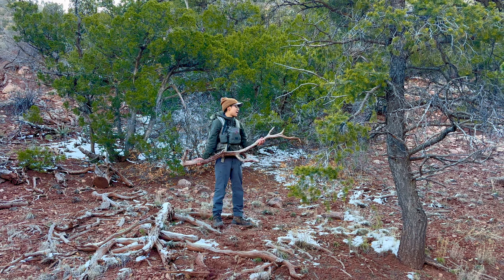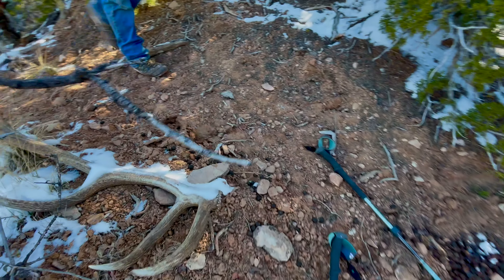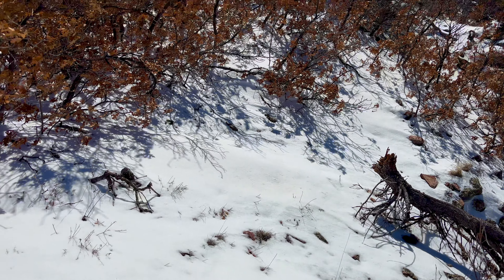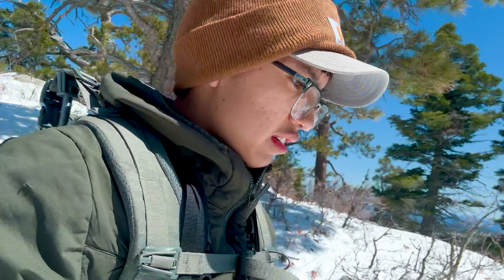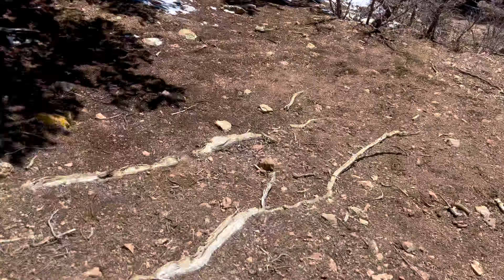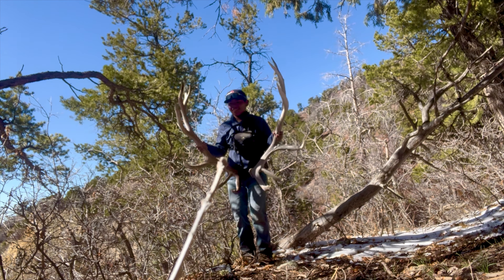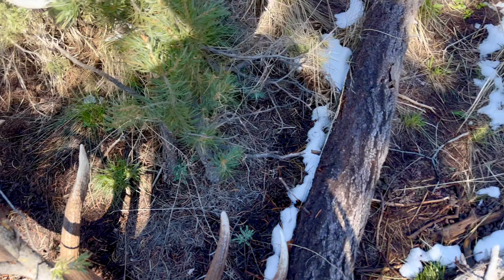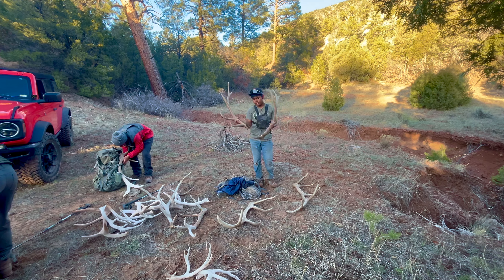SHED HUNT 2024 | 27 SHEDS! | MONSTER SET!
Join us on this wonderful shed hunt with the "Baby SandoAdventures" crew. We hiked a long ways on this journey and it was worth it! All of it was filmed and edited by the members of the younger generation of this channel.